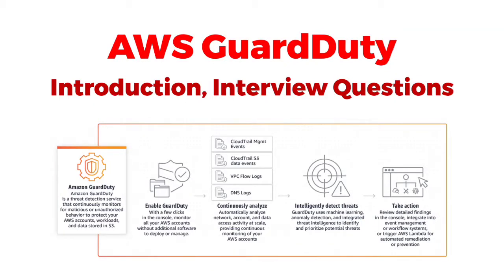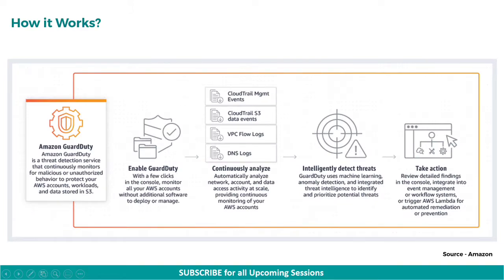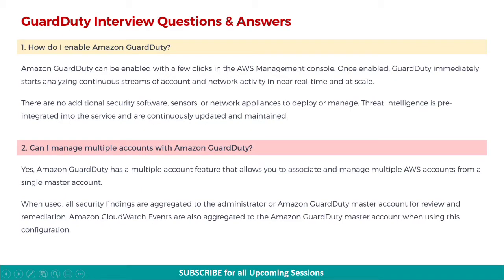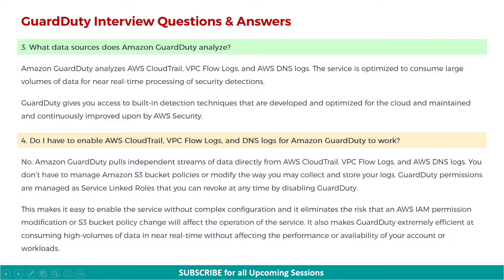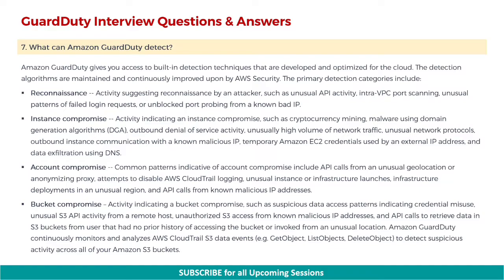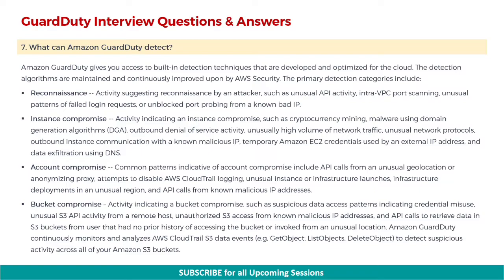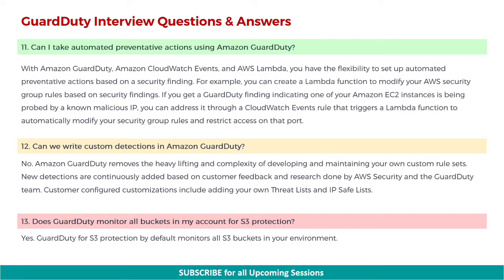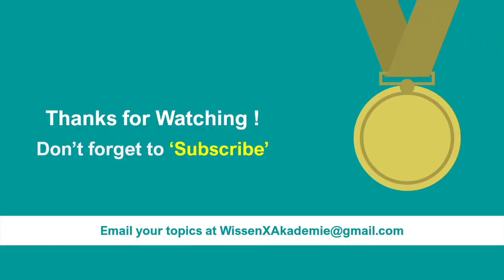Understanding AWS Guard Duty - SOC Interview Questions and Answers | Cloud Security | SIEM SOAR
Amazon Guard Duty is a threat detection service, that continuously monitors for malicious activity and unauthorized behavior, to protect your ‘A W S’ accounts, workloads, and data stored in Amazon S3 bucket.

With the cloud, the collection and aggregation of account and network activities is simplified, but it can be time consuming for security teams, to continuously analyze event log data for potential threats. With Guard Duty, you now have an intelligent and cost-effective option for continuous threat detection in ‘A W S’.

The service uses machine learning, anomaly detection, and integrated threat intelligence to identify and prioritize potential threats. GuardDuty analyzes tens of billions of events across multiple AWS data sources, such as AWS CloudTrail event logs, Amazon ‘V P C’ Flow Logs, and ‘D N S’ logs.

With a few clicks in the AWS Management Console, GuardDuty can be enabled with no software or hardware to deploy or maintain.